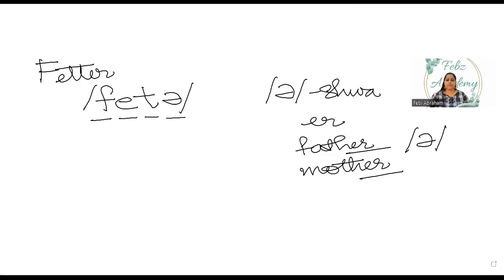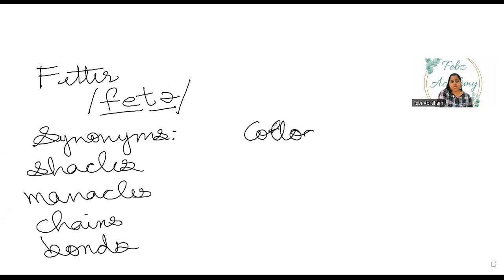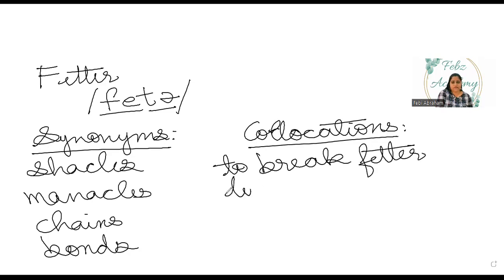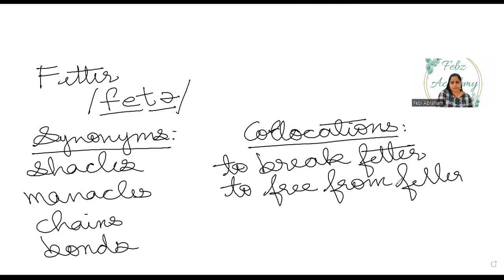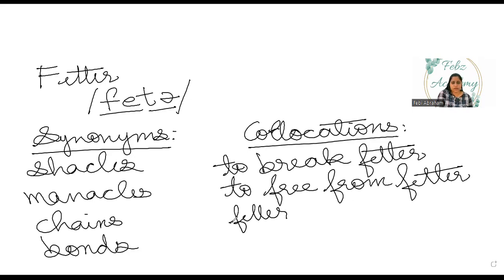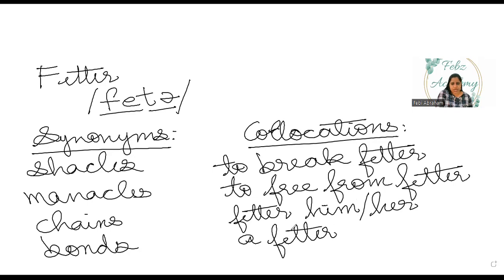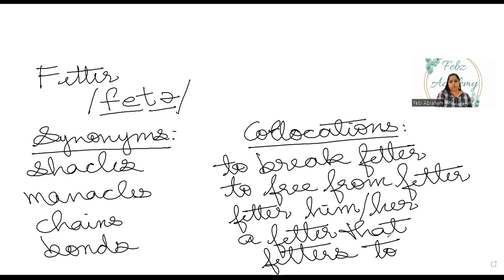Learn vocabulary with Febz Academy- FETTER